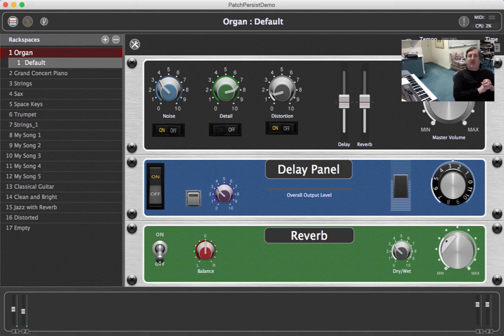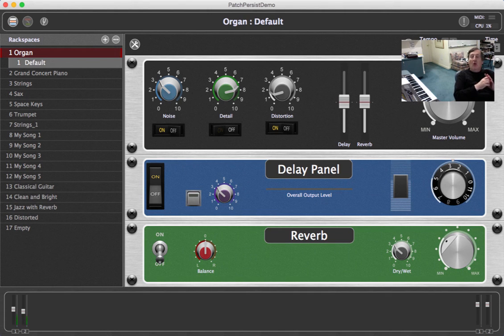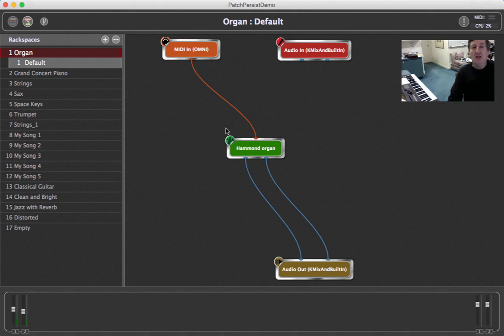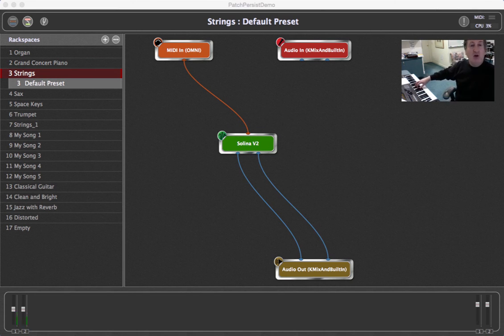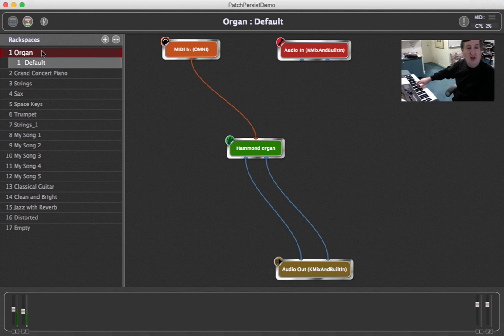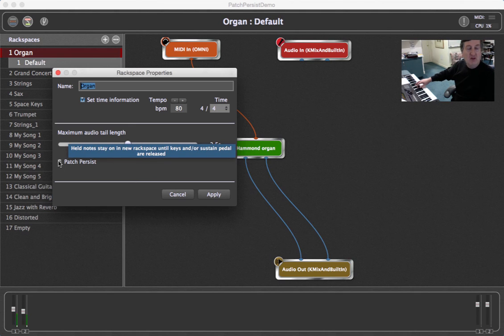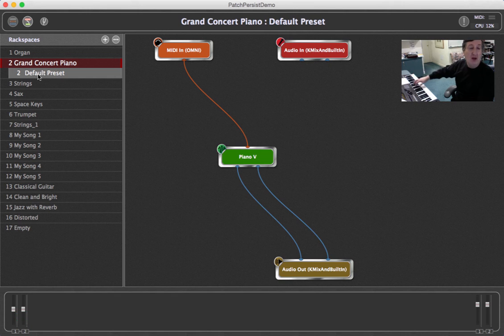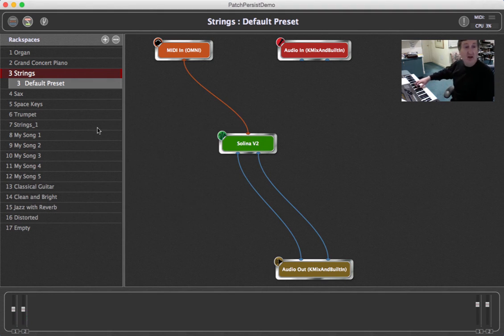How to use the Patch Persist Feature in Gig Performer v1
In this video learn about the Gig Performer’s Patch Persist feature.

When Patch Persist is activated, whenever you switch to another rackspace, notes that you are holding (either directly on your keyboard or via your sustain pedal) will continue sounding until you release the keys or the pedal. You can add Patch Persist to any virtual instrument. Demonstrated are Native Instruments Kontakt plugin with Hammond organ, Arturia Piano V, and Arturia Solina plugins.